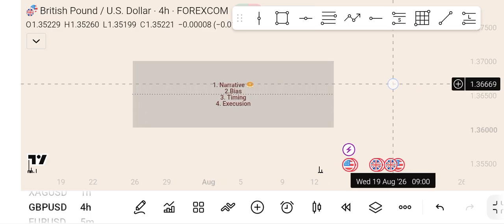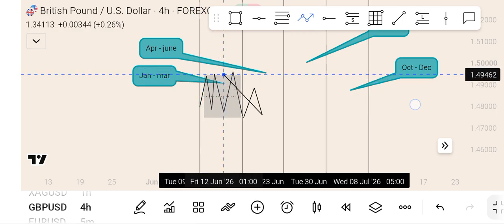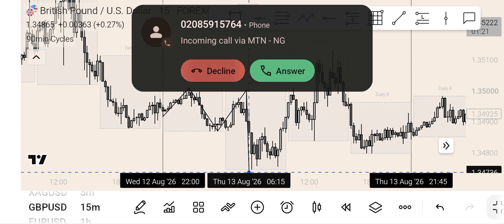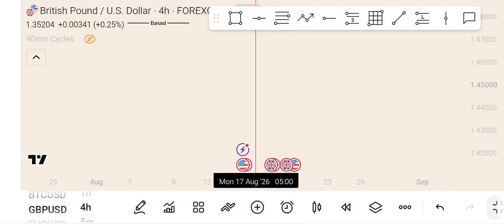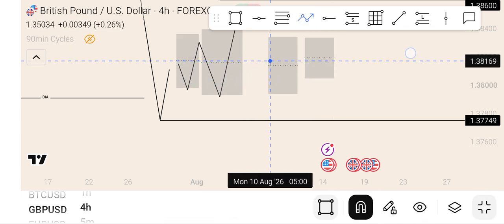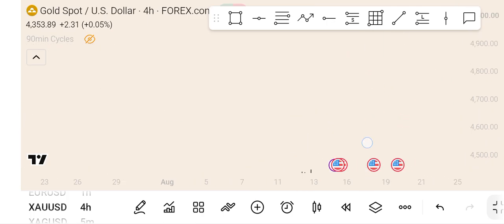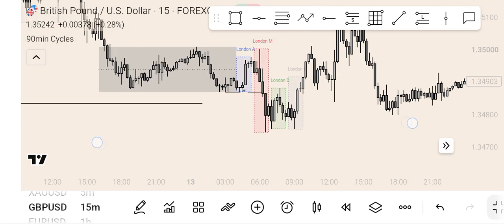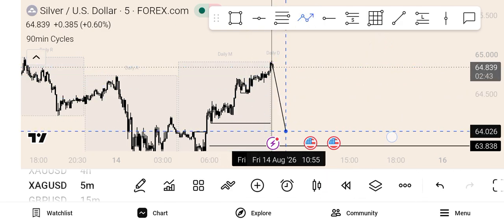14 August 2026